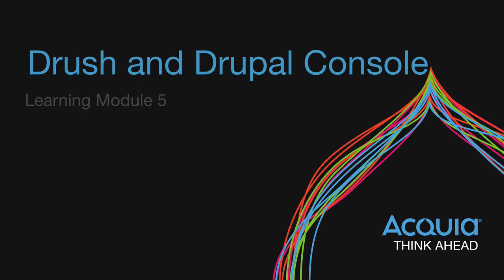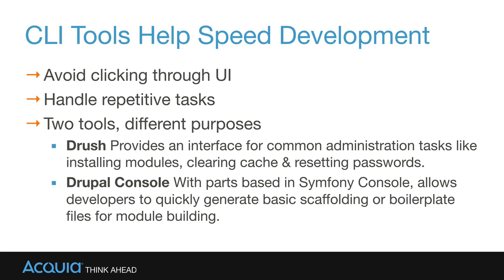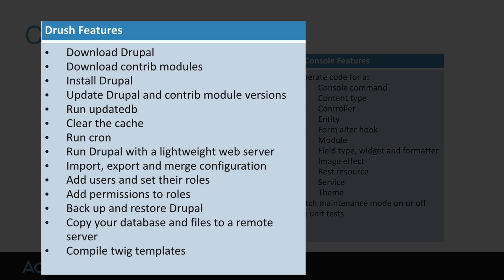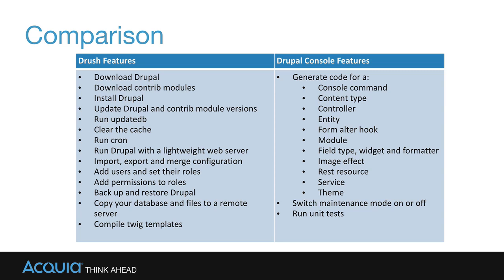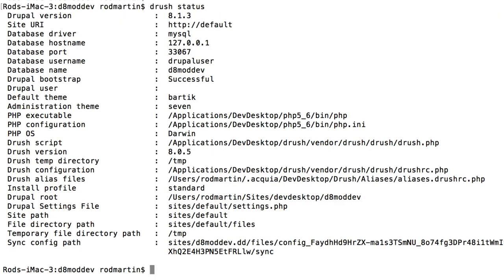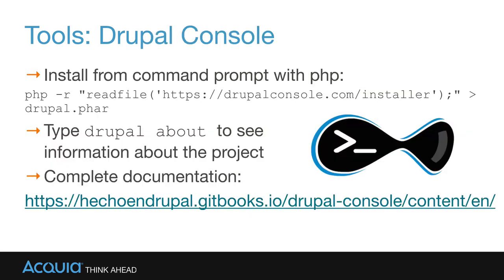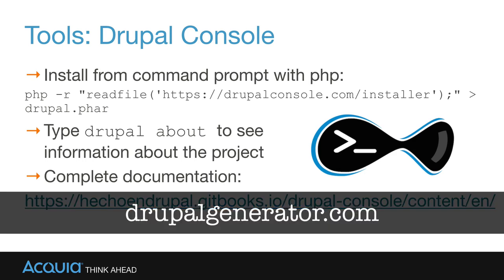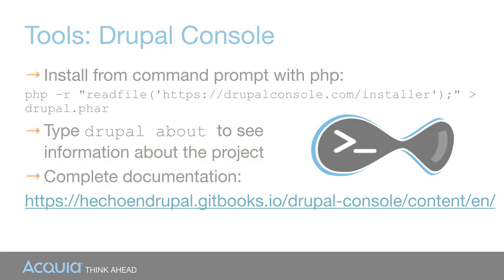Drupal 8 Module Development, Lesson 39: Command Line Interface (CLI) Tools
This lesson introduces CLI tools to speed development.